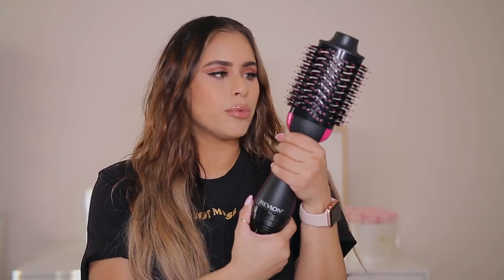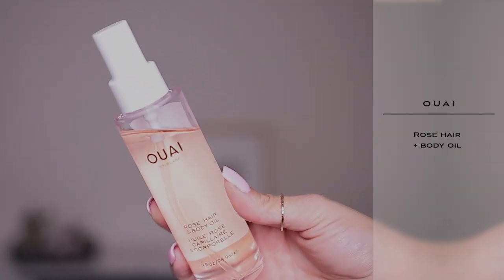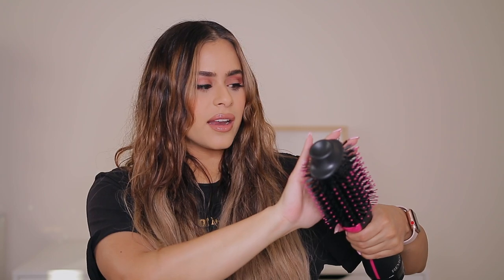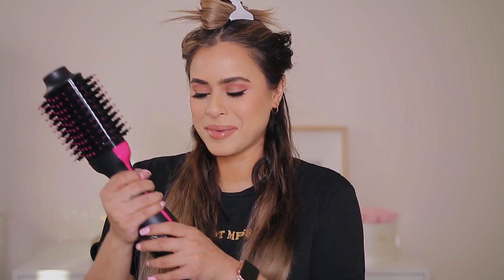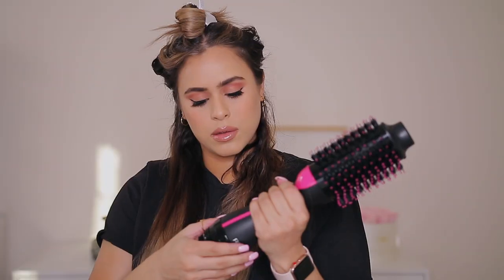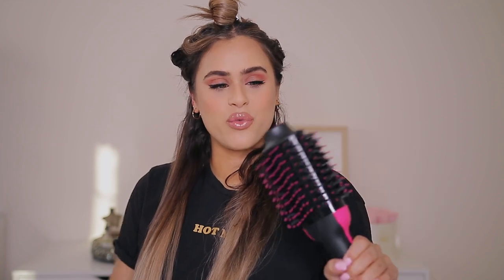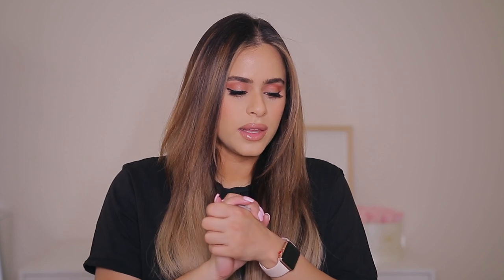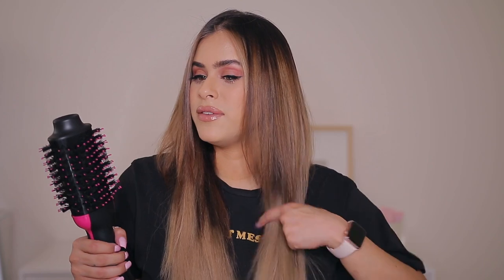Revlon One Step Hair Dryer & Volumizer | Review + Demo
The Revlon one step hair dryer & volumizer caught my attention and I needed to see if it actually worked. All I have to say is that I am blown away by the results.

River Edge, NJ
07661

REVLON BRUSH DRYER

🧿EVIL EYE NECKLACE - CUSTOM MADE BY CAMILLE DIAMONDS (She is now offering $100 of your purchase of this necklace if you tell her I sent you)

MELISSA5 for discount off Hair Extensions (I'm currently using the 'Latte Brown shade in 22inches)